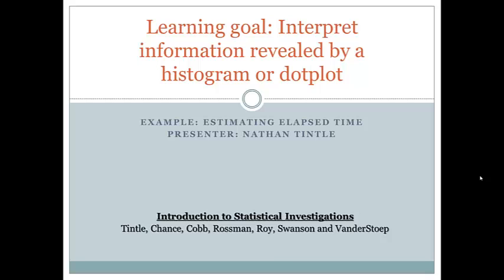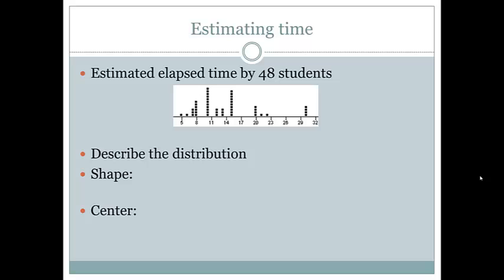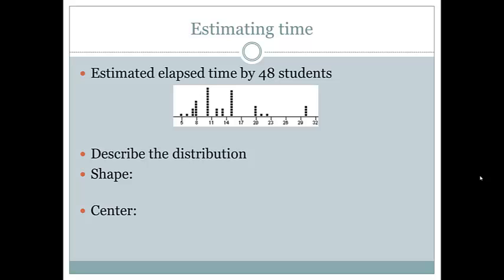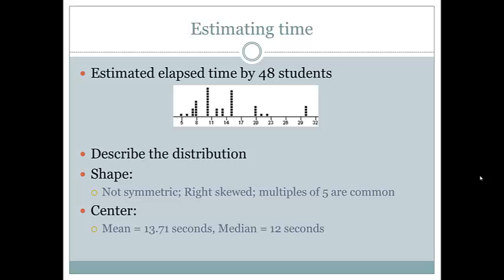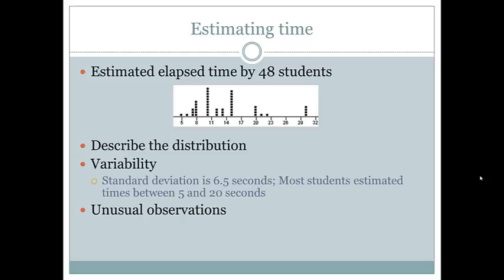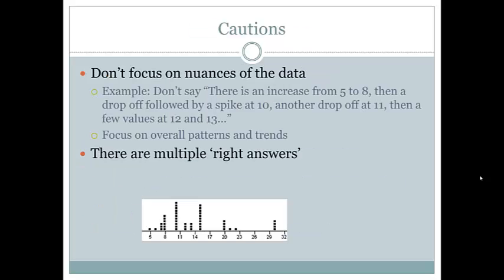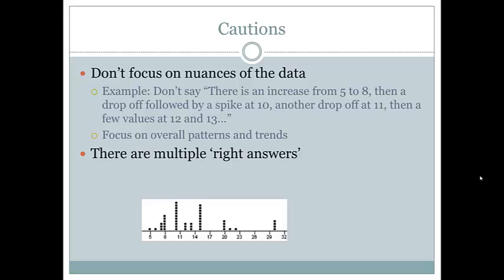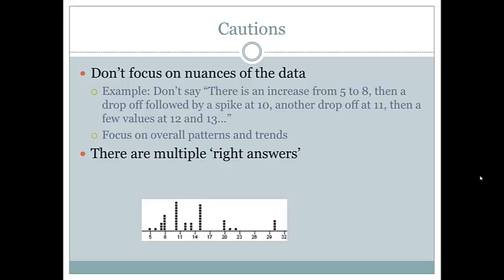2 2 4